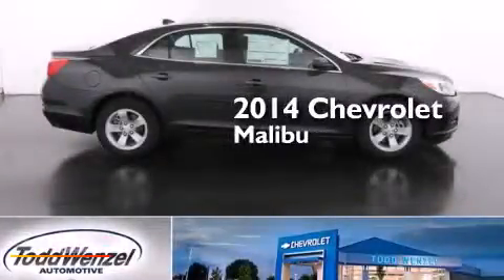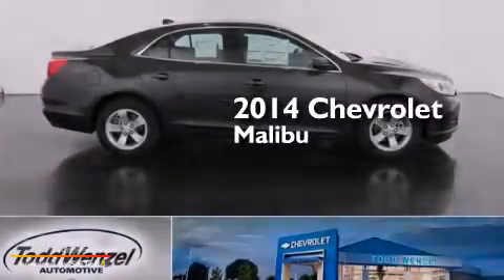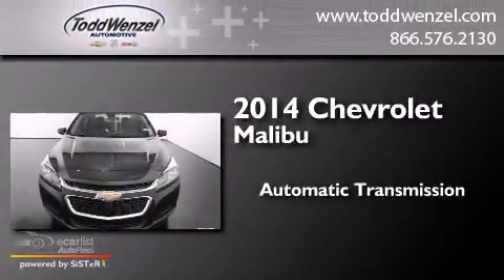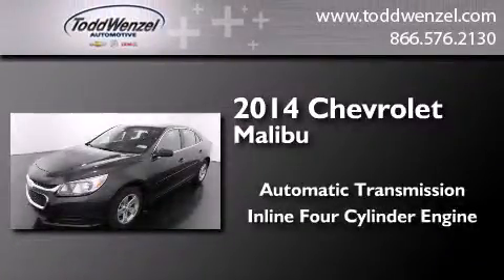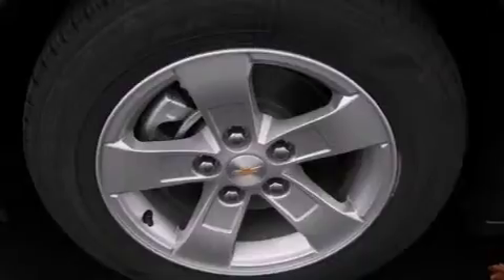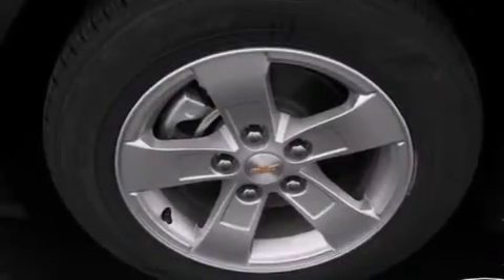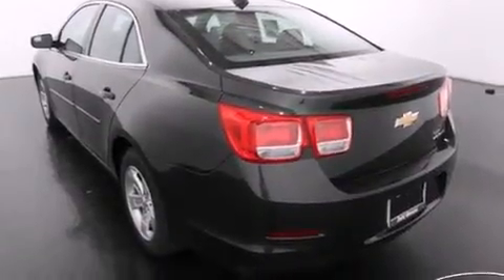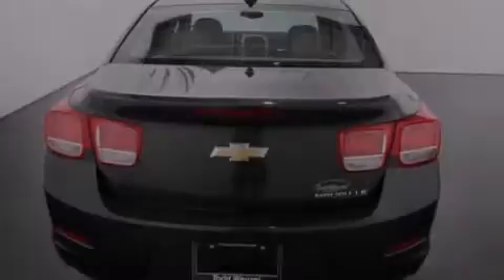2014 Chevrolet Malibu Gran Rapid Mississippi 49426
We have been honored to serve the Gran Rapid Mississippi area , we promise that your experience at our dealership will exceed your expectations ! Year : 2014 Make : Chevrolet Model : Malibu Engine : Ecotec 2.5L DOHC 4-Cyl DI Engine Trans . : Automatic Exterior : Gray Miles : 2 Interior : Gray Todd Wenzel Automotive 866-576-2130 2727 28th St SE Gran Rapid , Mississippi 49512